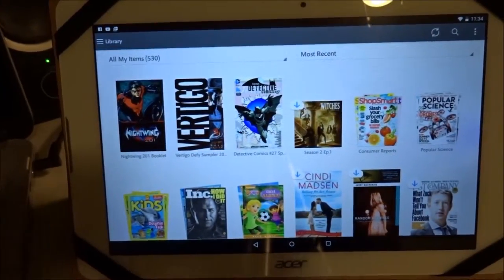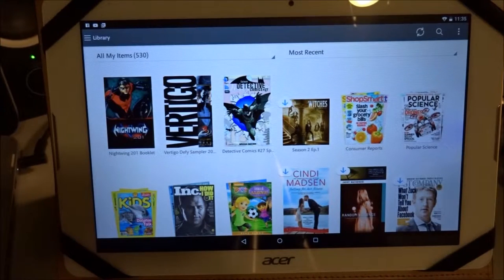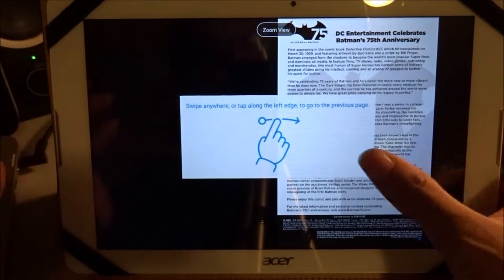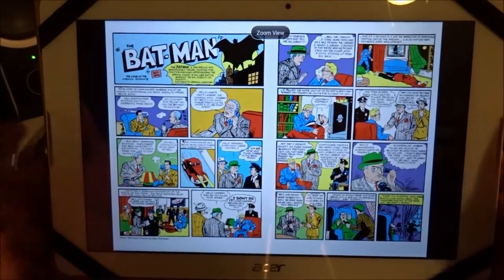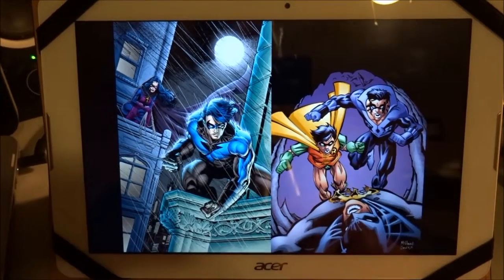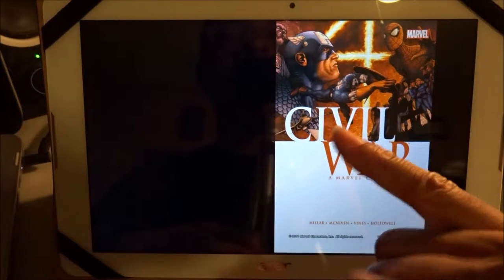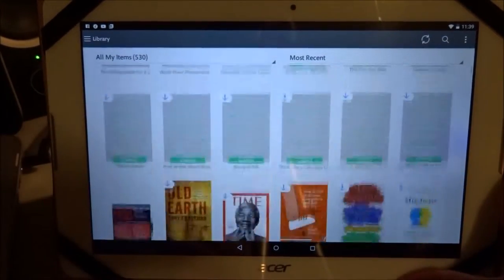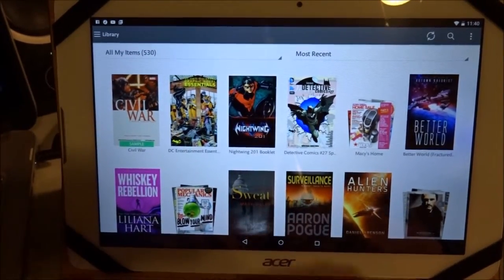My Nook App Comic Collection